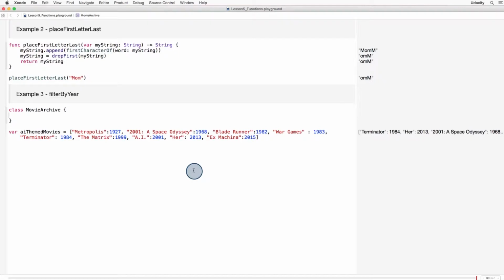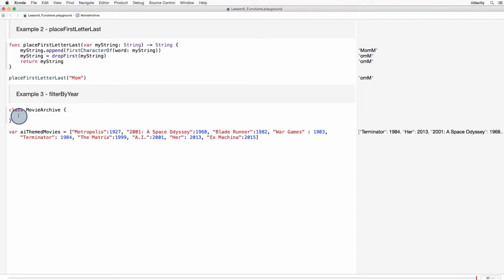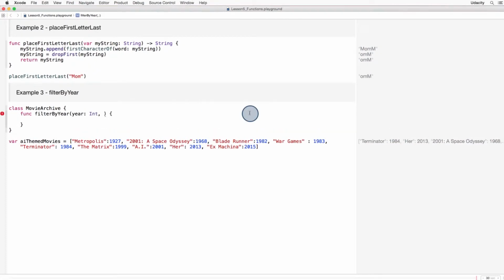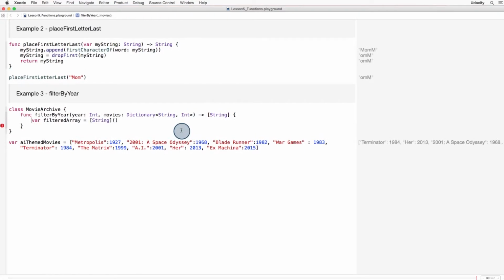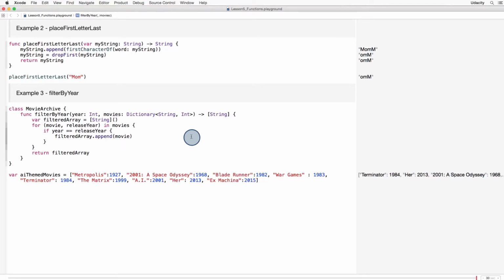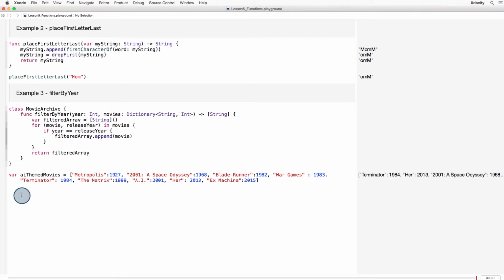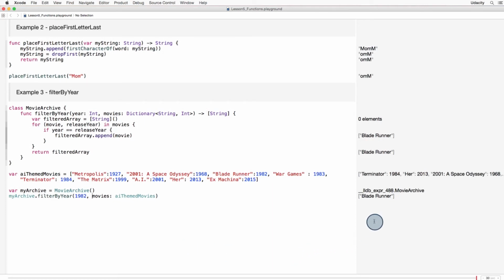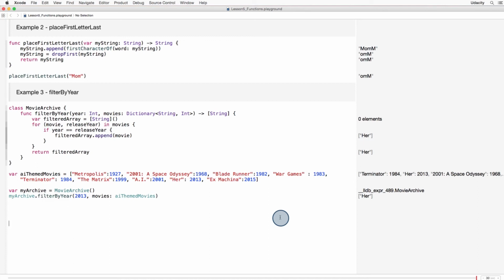Practice Defining and Calling Functions - filterByYear